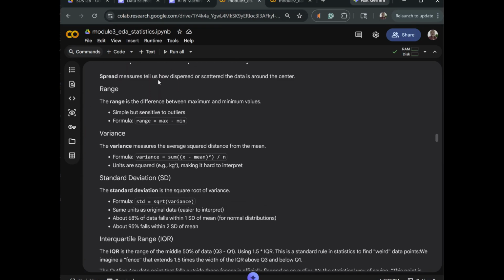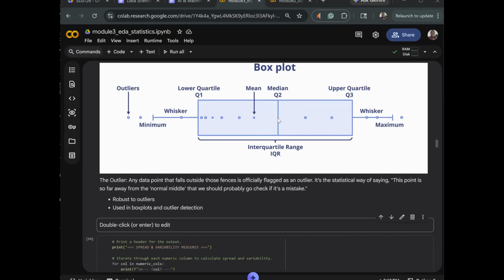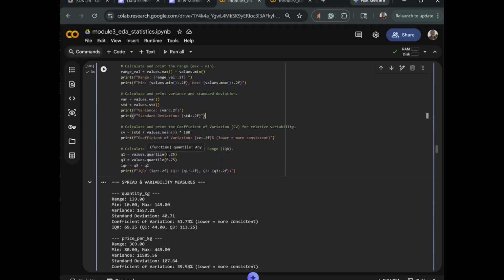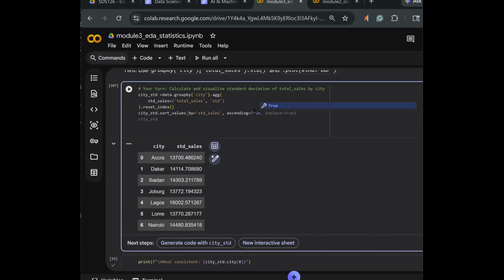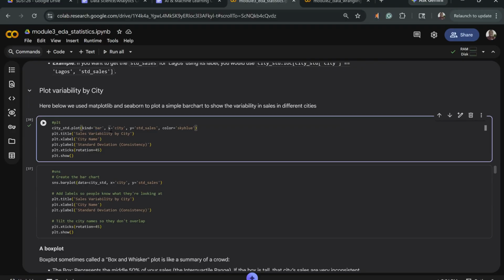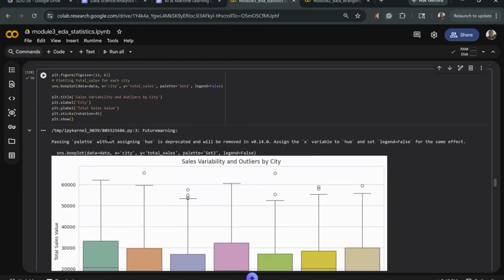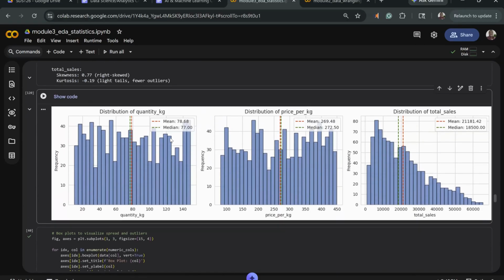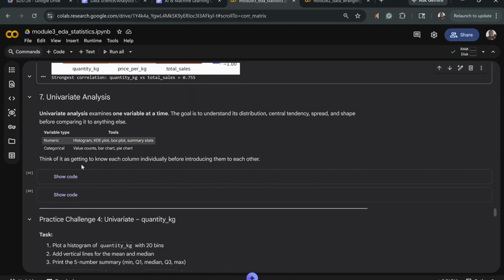Module 3.2 - Data Science & Analytics